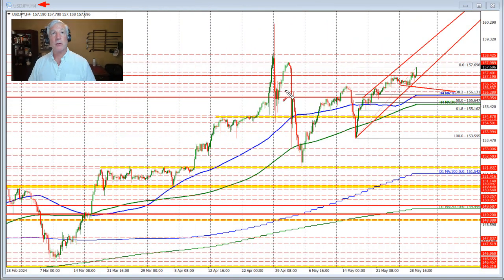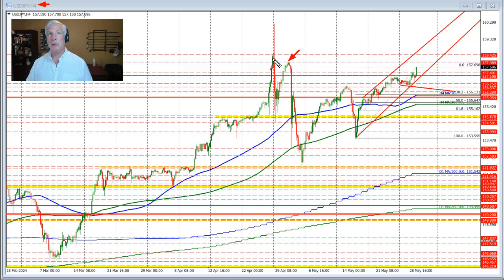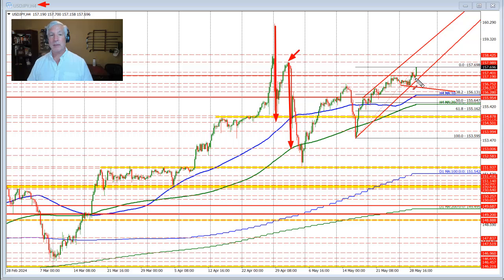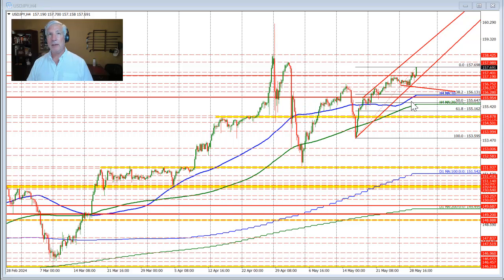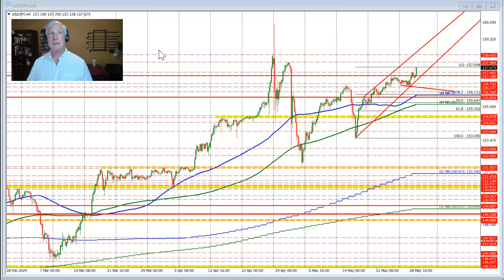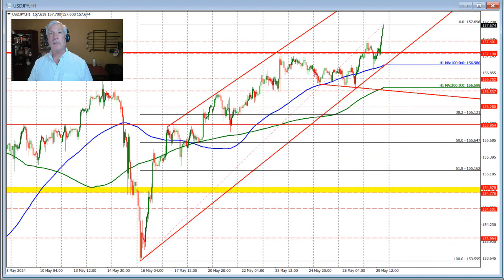USDJPY breaks to new highs for the day and week and moves closer to May high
The USDJPY May high is near 158.00. That is the next key target for buyers.